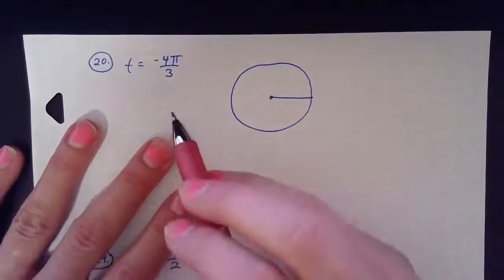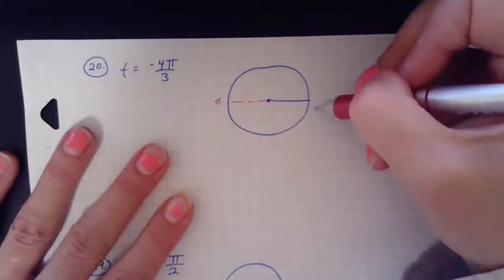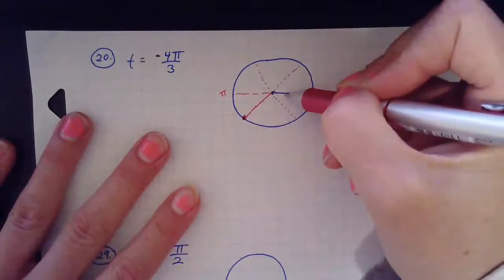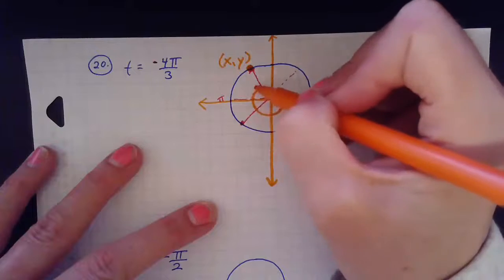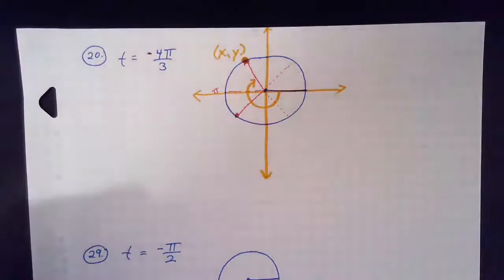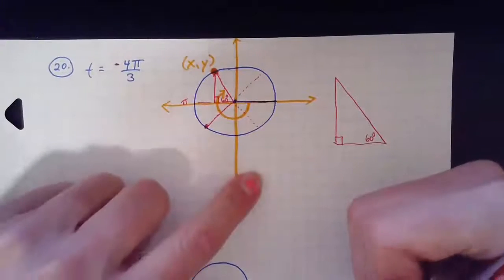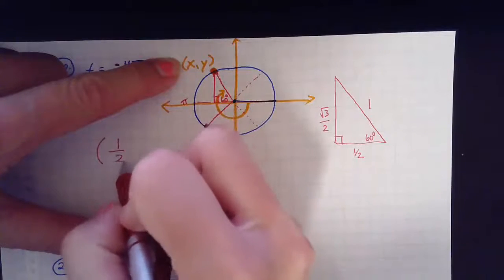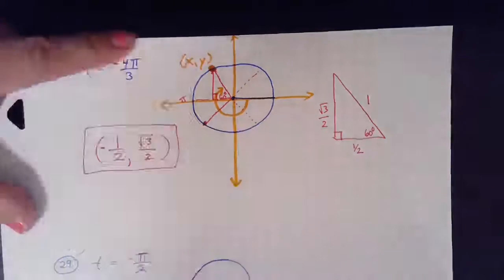4.2 Notes_2 (5-6-2020) Finite Math